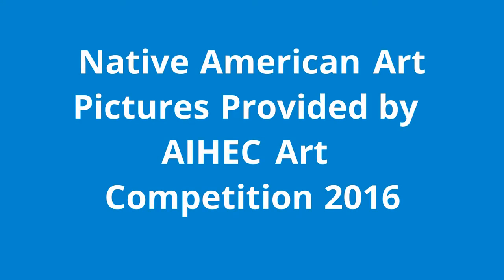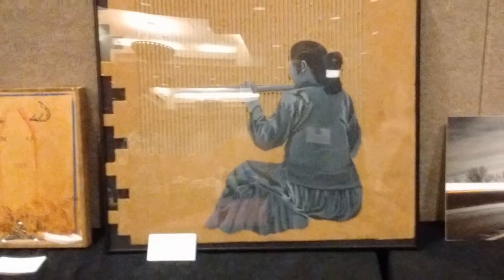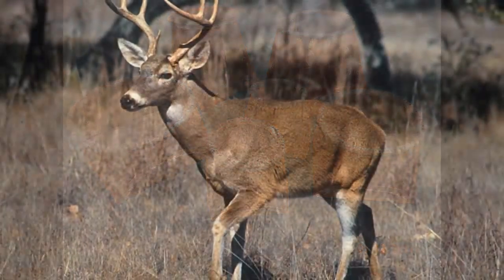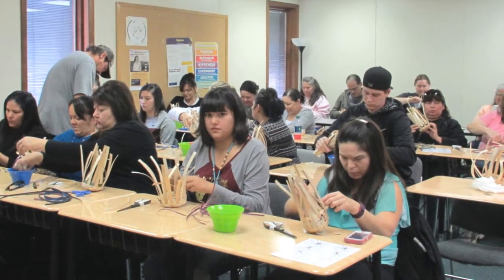Native American Art